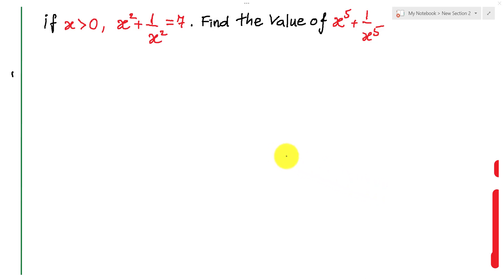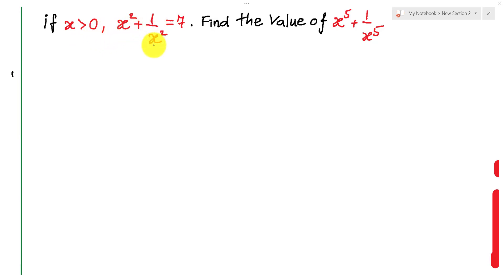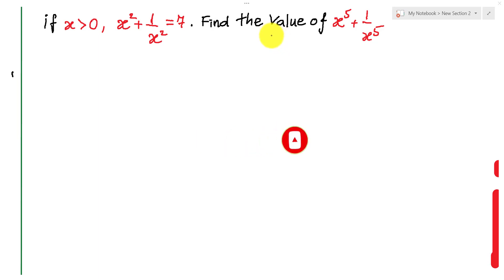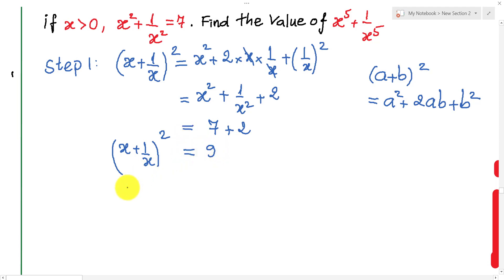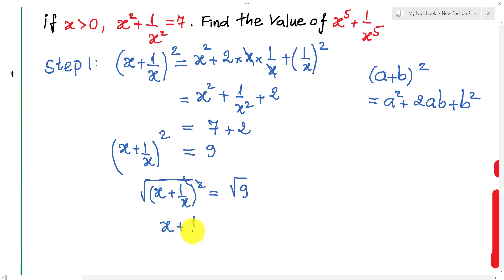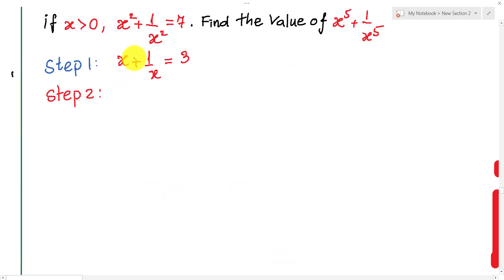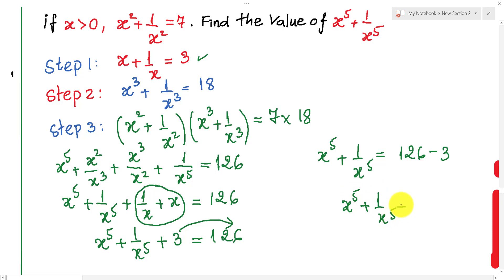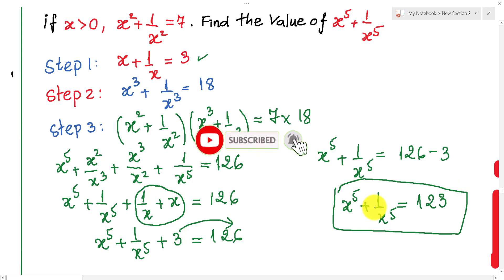IMO | Solve math Olympiad question fast explain step by step | Math Olympiad training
math olympics
olympiad exam
math olympiada
British Math Olympiad
blackpenredpen
olympics math
olympics mathematics
Number Theory
mathcounts
math at work
exponential equation
Olympiad Mathematics
Competitive Exams
Competitive Exams
imo
Common difference
Arithmetic Series
Arithmetic Sequence
Arithmetic Progression
Arithmetic Sequences
Arithmetic Progressions